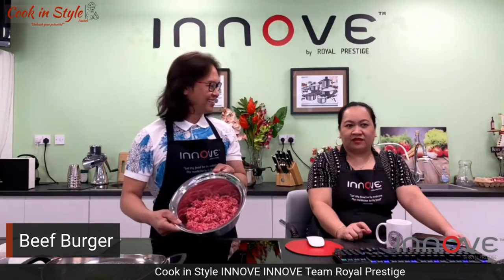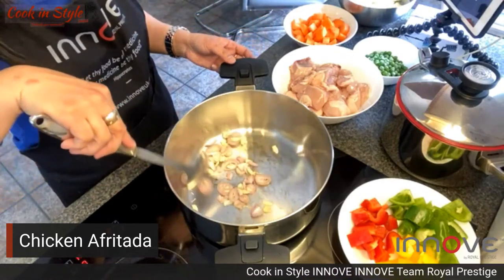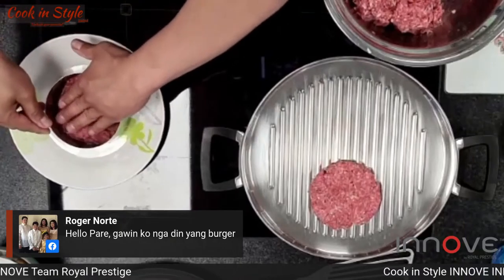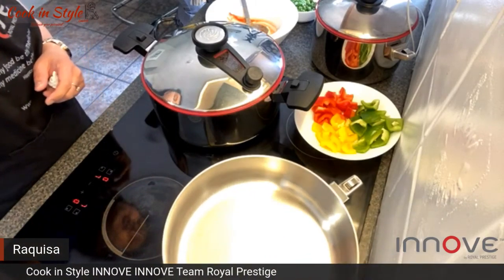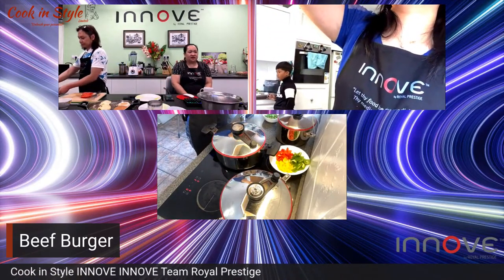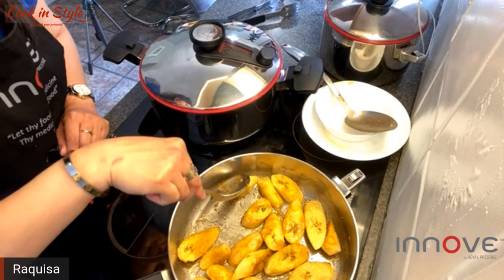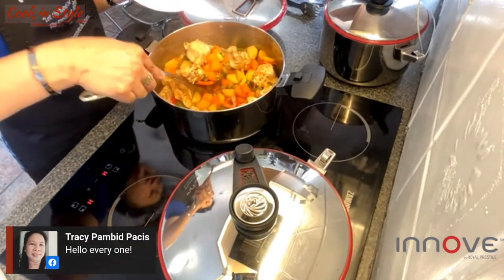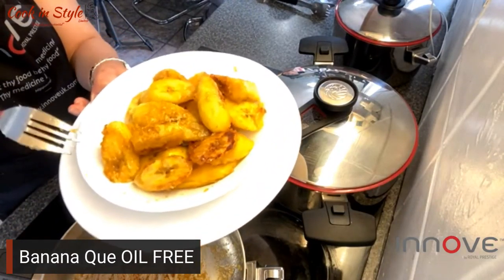Cooking Live with Ireland Team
Live Cooking
Fun